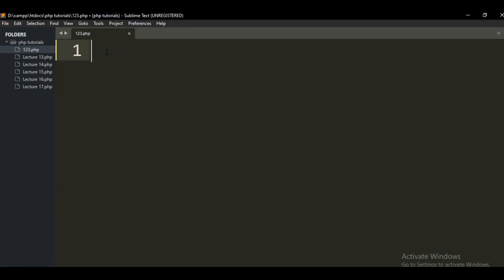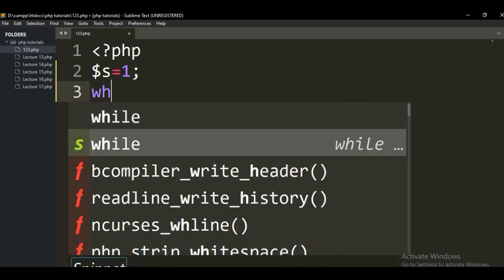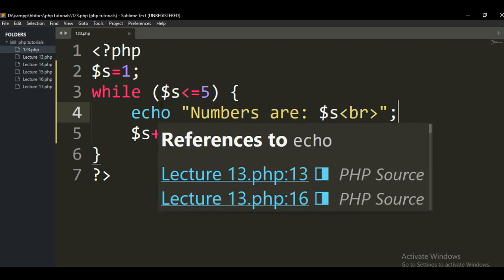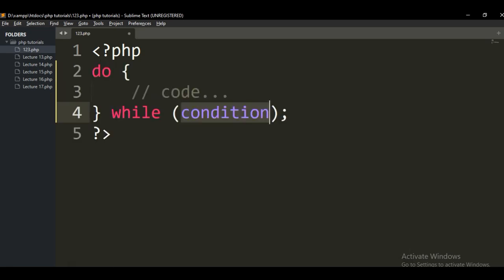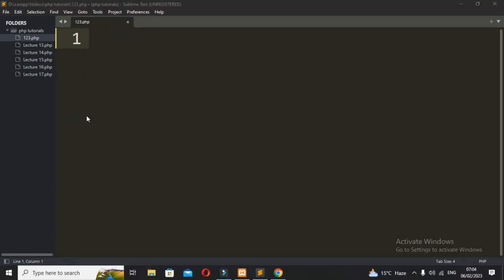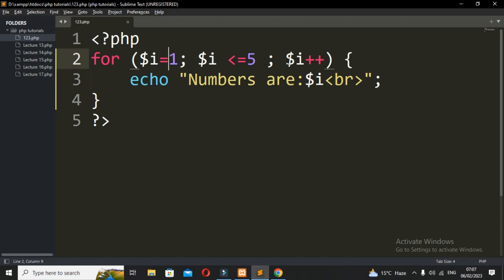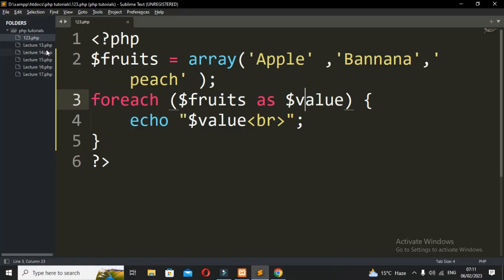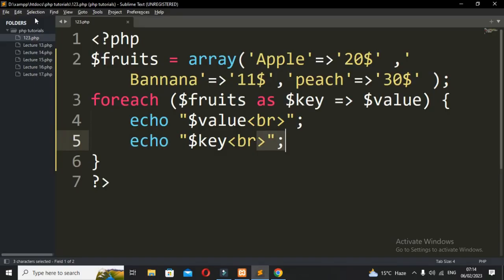The Art of Looping in PHP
Different Types of Loops in PHP:

Loops are used to execute the same block of code again and again, as long as a certain condition is met. The basic idea behind a loop is to automate the repetitive tasks within a program to save the time and effort. PHP supports four different types of loops.

while - loops through a block of code as long as the condition specified evaluates to true.
do…while - the block of code executed once and then condition is evaluated. If the condition is true the statement is repeated as long as the specified condition is true.
for - loops through a block of code until the counter reaches a specified number.
foreach - loops through a block of code for each element in an array.

PHP while Loop:
The while statement will loops through a block of code as long as the condition specified in the while statement evaluate to true.

while(condition){
    // Code to be executed

PHP do…while Loop:
The do-while loop is a variant of while loop, which evaluates the condition at the end of each loop iteration. With a do-while loop the block of code executed once, and then the condition is evaluated, if the condition is true, the statement is repeated as long as the specified condition evaluated to is true.

do{
while(condition);

Difference Between while and do…while Loop:
The while loop differs from the do-while loop in one important way - with a while loop, the condition to be evaluated is tested at the beginning of each loop iteration, so if the conditional expression evaluates to false, the loop will never be executed.

With a do-while loop, on the other hand, the loop will always be executed once, even if the conditional expression is false, because the condition is evaluated at the end of the loop iteration rather than the beginning.

PHP for Loop:
The for loop repeats a block of code as long as a certain condition is met. It is typically used to execute a block of code for certain number of times.

for(initialization; condition; increment){
The parameters of for loop have following meanings:

initialization - it is used to initialize the counter variables, and evaluated once unconditionally before the first execution of the body of the loop.
condition - in the beginning of each iteration, condition is evaluated. If it evaluates to true, the loop continues and the nested statements are executed. If it evaluates to false, the execution of the loop ends.
increment - it updates the loop counter with a new value. It is evaluate at the end of each iteration.

PHP foreach Loop:
The foreach loop is used to iterate over arrays.

php for loop in php php loops#php for loop tutorial#php for loop in hindi#php for loops explained#php crash course php tuts in hindi#learn php